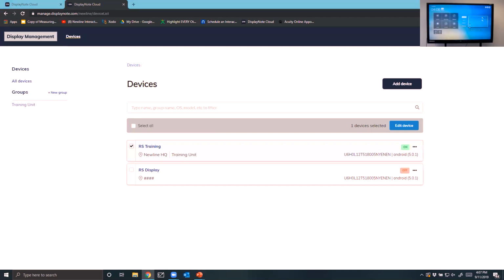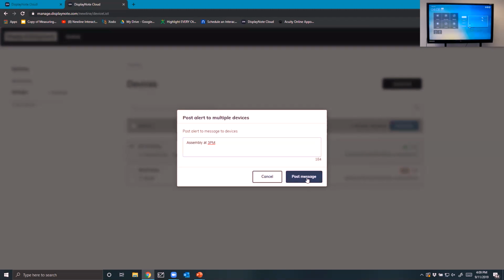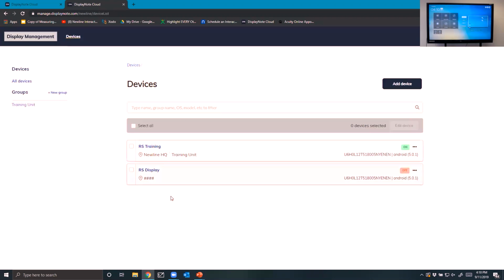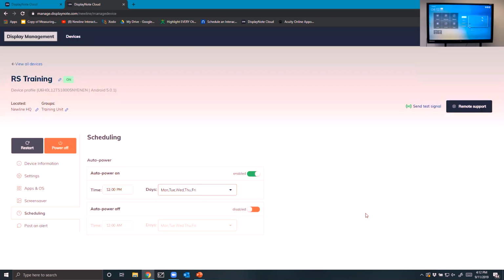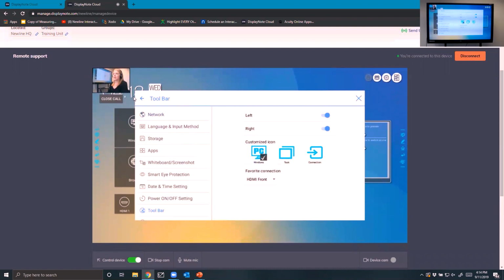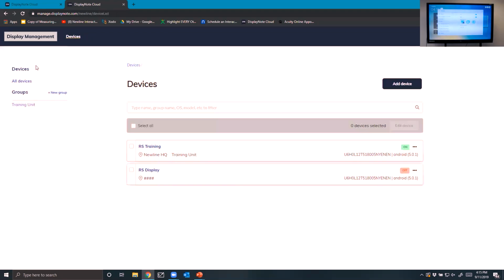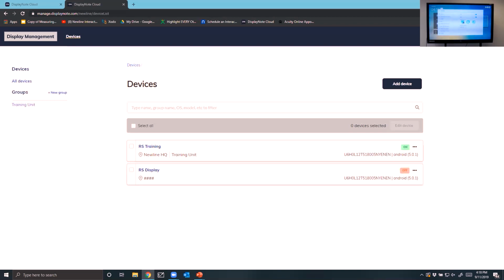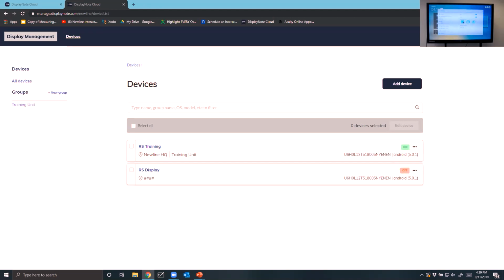Webinar: Security Benefits of Mass Notifications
Learn from the masters. Newline’s Product Training Specialist, Ellen Connor, hosted an online webinar to explore the ways Newline Display Management can give your team or your campus enough time to save lives.

With Newline’s remote display management solution, mass notifications can be sent out to all the panels on your network to alert your organization to a dangerous situation, whether an active shooter, emergency weather, or any other security risk.

This webinar was recorded on September 11, 2019.